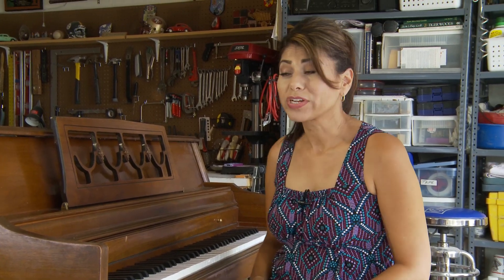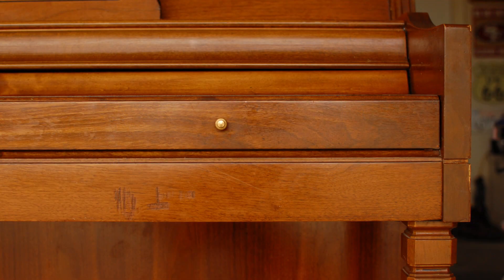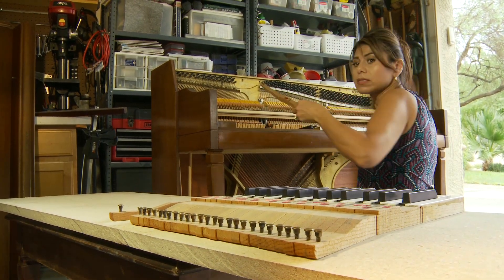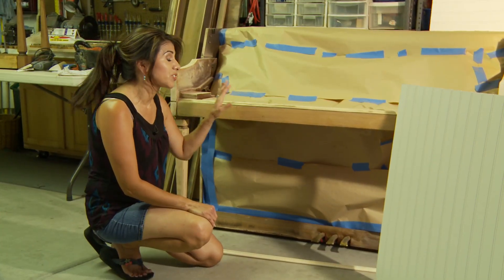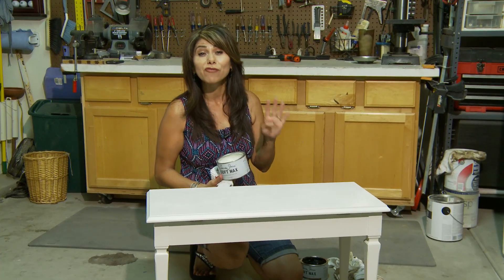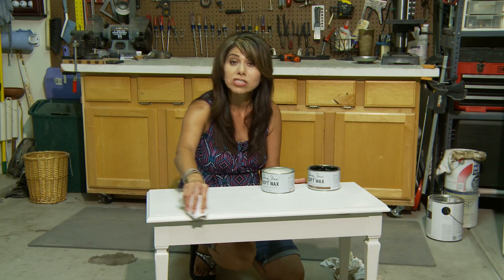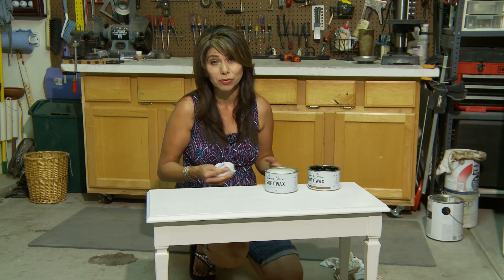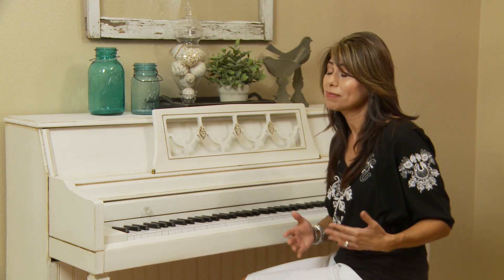HOW TO PAINT A PIANO: DIY tutorial includes distressing with Annie Sloan wax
Painting a piano may seem intimidating, but it is entirely possible...and this video tutorial will walk you through it, step-by-step.  We start with an old piano.  There's nothing wrong with it, other than some minor scratches and a little wear-n-tear at the bottom.  However, the owner - a piano teacher - sees this giant piece of furniture every day right smack in the middle of her living room, and it clashes with her fun sense of style.  She decided it was time for an update, and that's when she brought it to me.  In this tutorial you see how I took it apart (down to the keys) in order to sand it and prepare it for painting.  You see how bead board and wood trim was added to the bottom, giving it a boost of personality.  And then you see how it is primed, painted and even distressed using Annie Sloan wax.  It all comes together beautifully in the end, with new glass knobs added for good measure.  Now it's a beautiful piano, (its sound quality is not at all affected) and most importantly, its owner loves it!  Should you decide to take on this project, just give yourself plenty of time.  This is NOT a weekend project.  You'll need about a week to do it right.  But if you're patient, and don't cut corners, the end result will be professional and long-lasting.